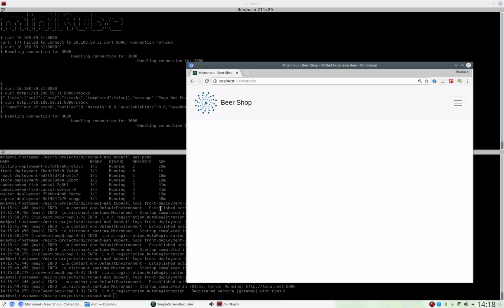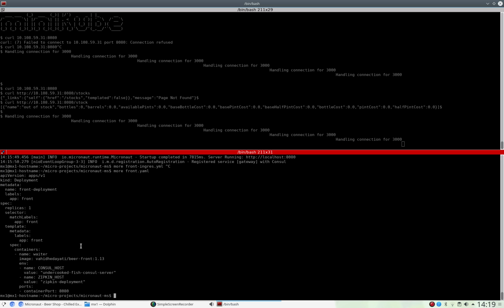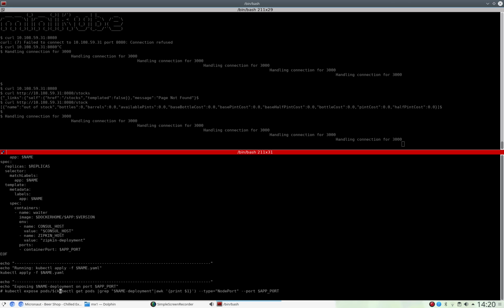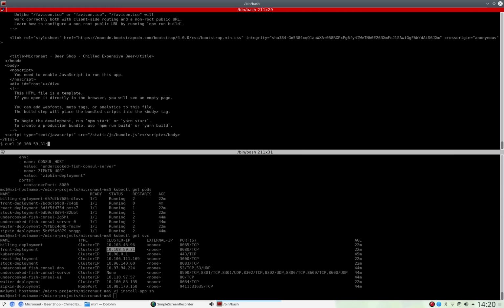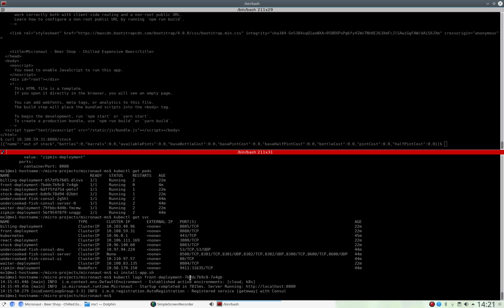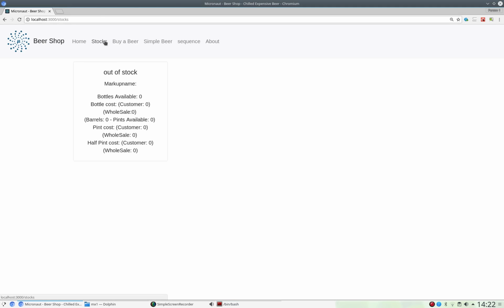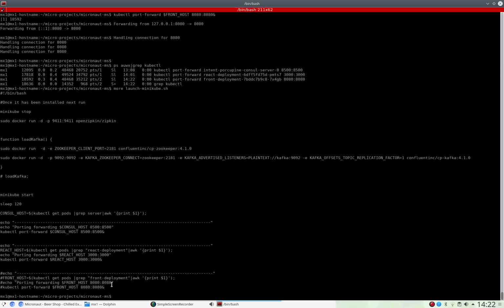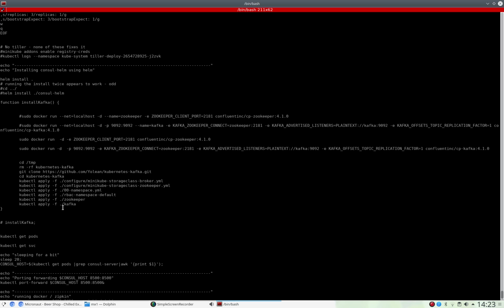micronaut beer kubernetes stuff part 2 - of kubernetes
running through minikube ssh - looking at get svc and get pods to interact with the pods